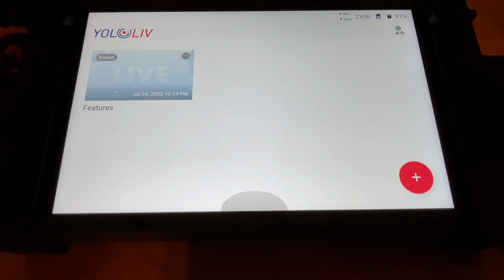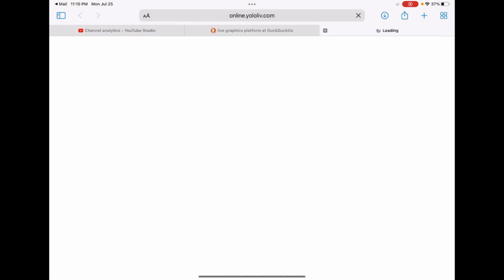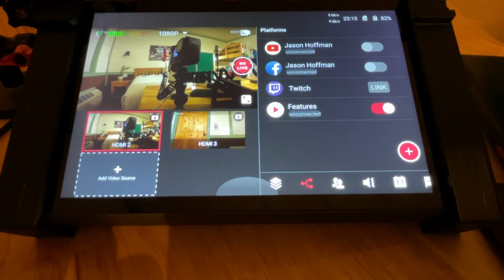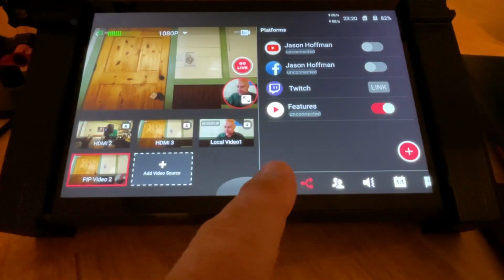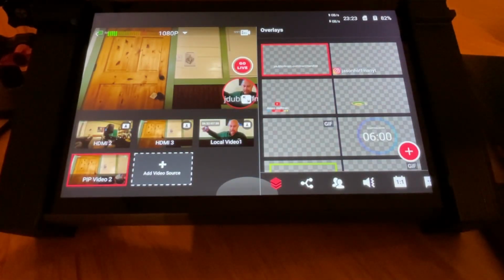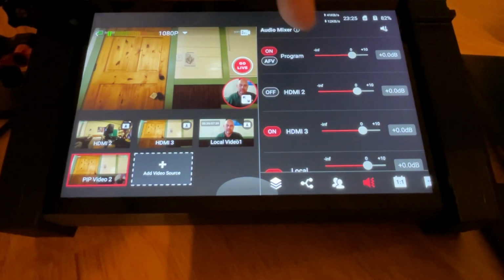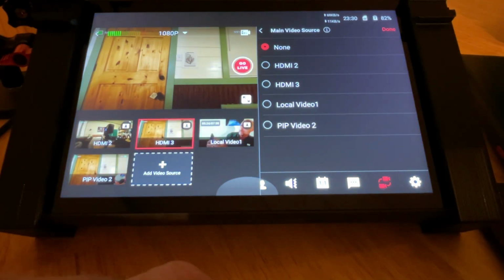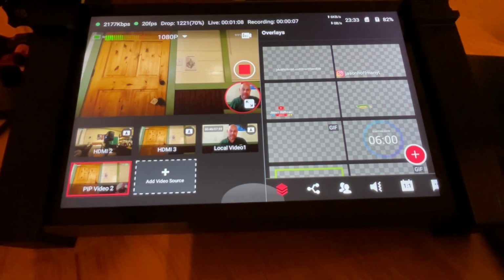YoloBox Pro Features including v1.9.0 update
A look at the features and updated options in the YoloBox Pro

Cameras
Mevo Start
Sony Handycam
Mics
Mounts
Tripods
6’ Boom Arm Tripod
9’ Tripod (light stand)

Equipment
UVC to HDMI Converter